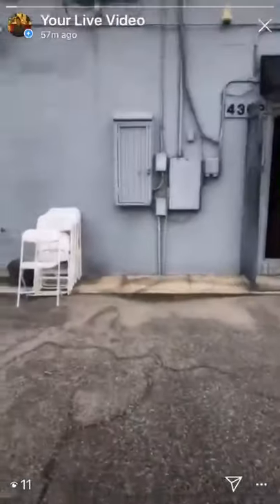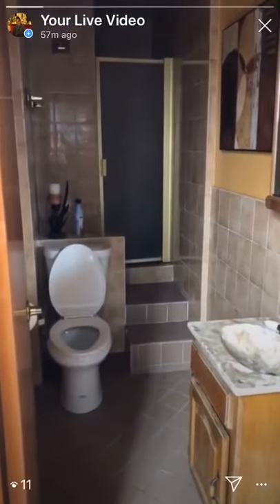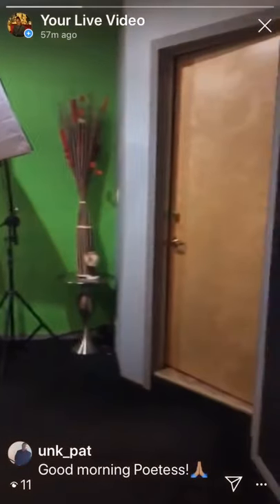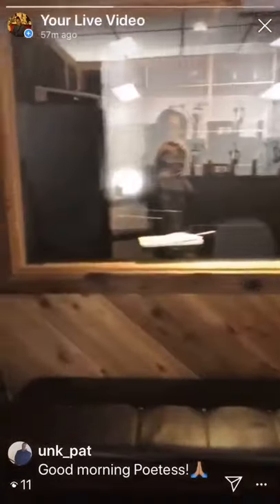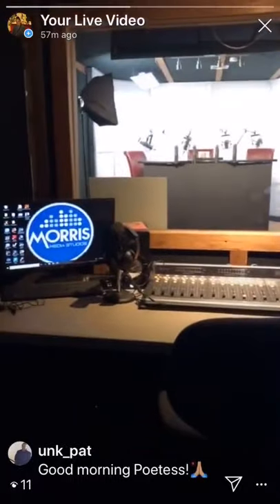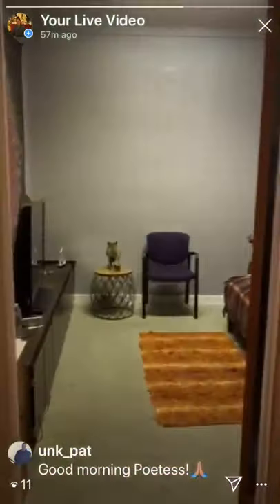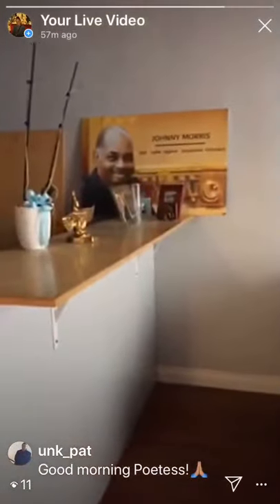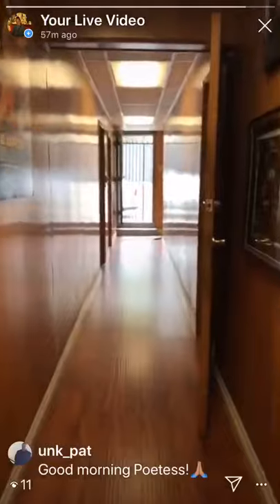Tour of Morris Media Studios!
We are a professional podcast and voice over studio. We stream live and recorded audio/video podcasts as well as record voice-over and audio books.